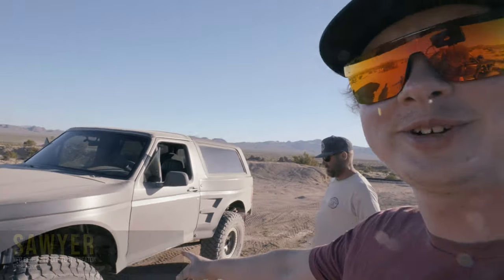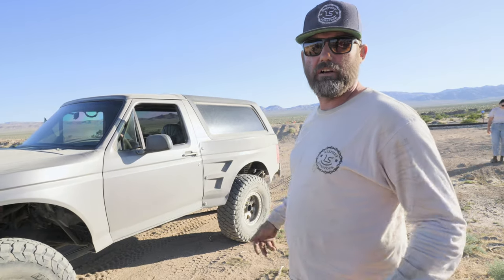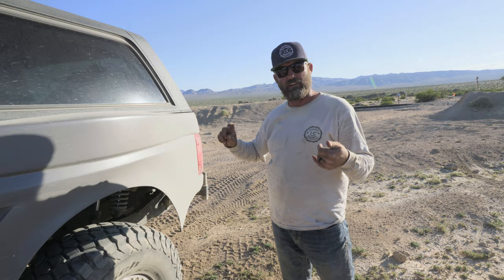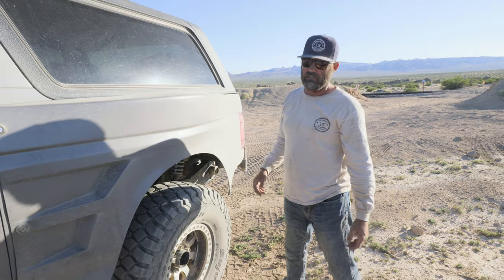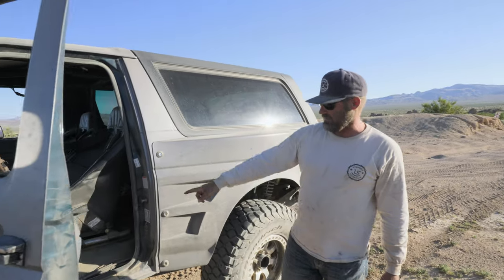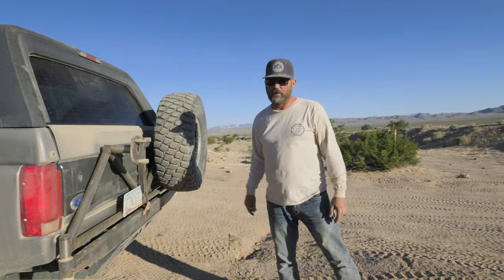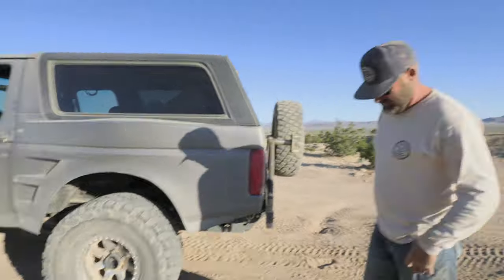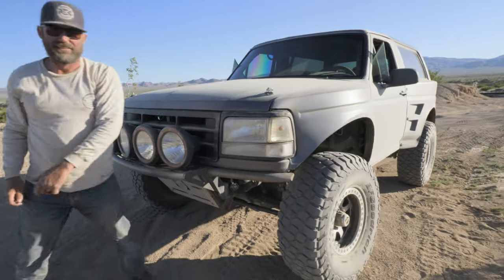1994 5-Speed 4WD TTB Bronco W/ Cantilever Rr Suspension - Walkaround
Our content creator, Sawyer, traveled down to Ridgecrest CA. to film Darren Parsons race the Ridgecrest 300. Shawn joined Darren to pre-run the course, and his Bronco was too cool to not check out! Here is a look at Shawn's 1994 5-Speed 4WD TTB Bronco W/ Cantilever Rr Suspension!

Check out WFOConcepts.com for all your offroad needs.